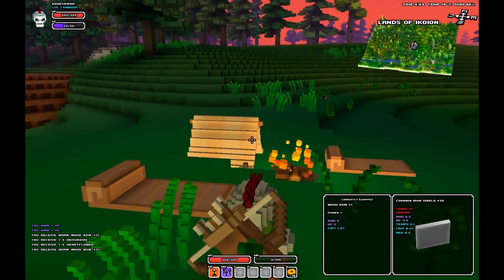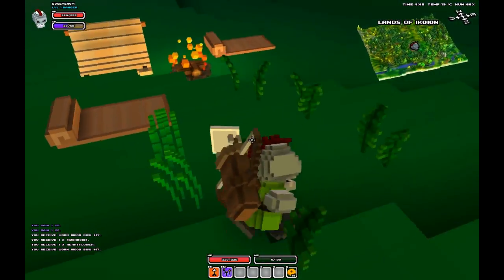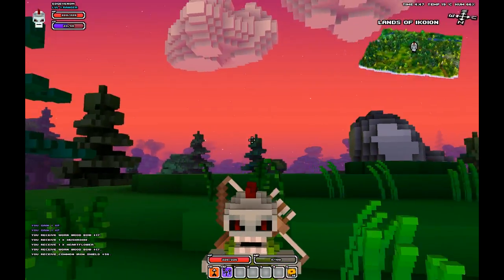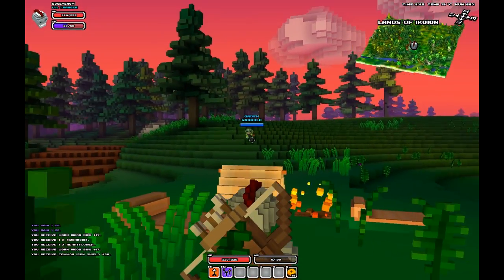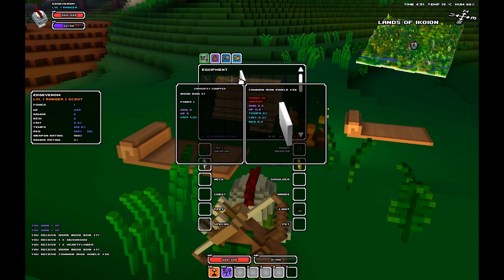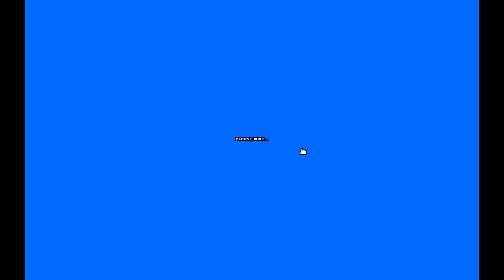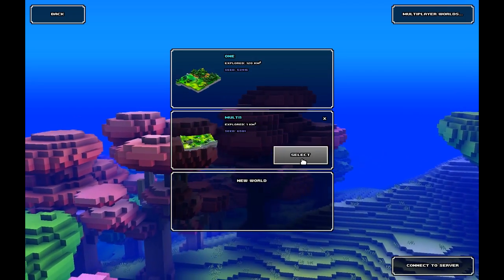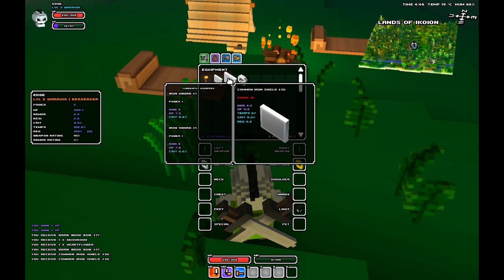How to Transfer Items Between Characters in Cube World Tutorial!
Ever get an item while using one character that would be perfect for your other character? Well this is how you solve that problem!

{My Links}